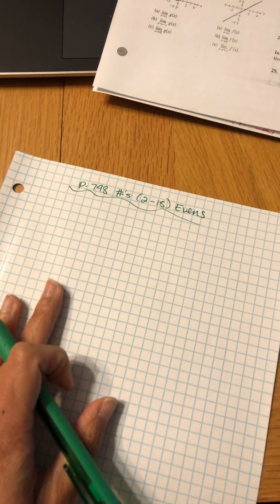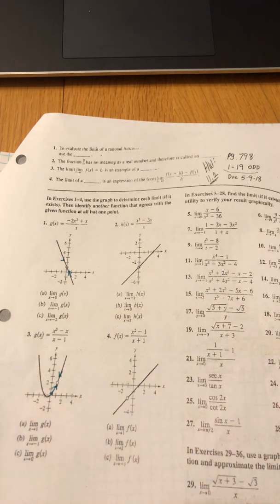EM3 11.2 Eval Limits HW Evens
Going over the evens homework for this lesson.